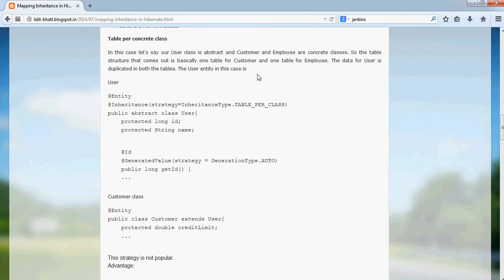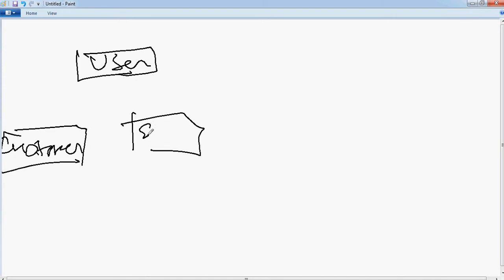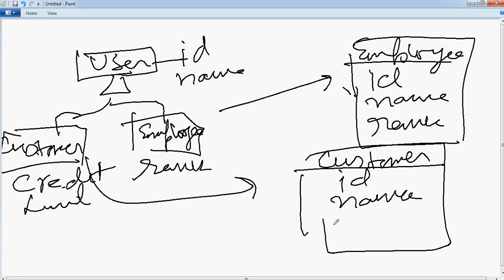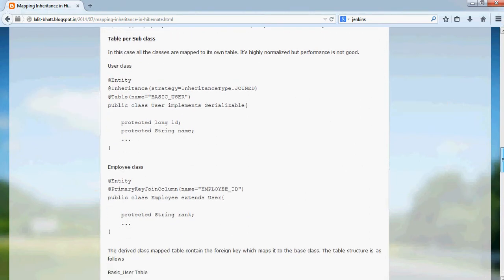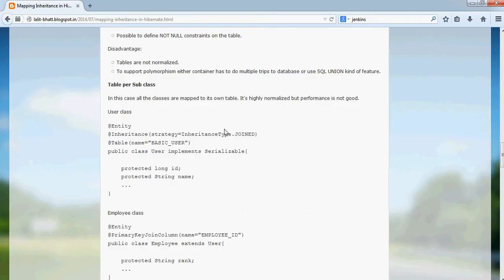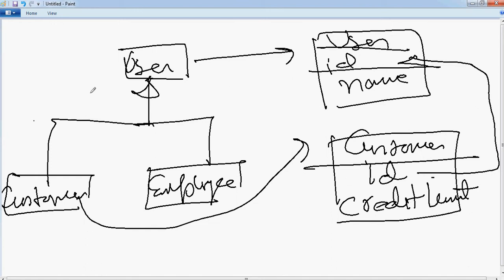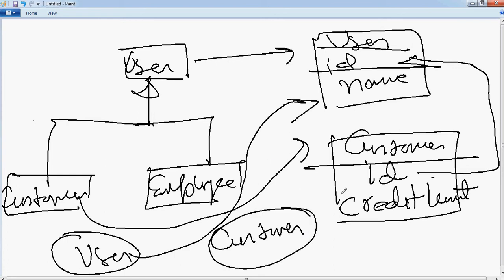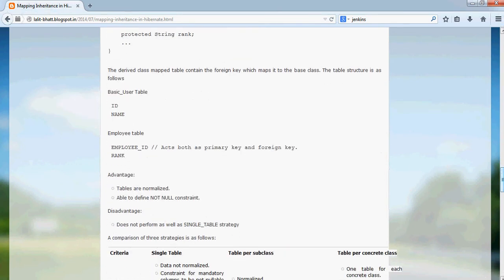Hibernate Inheritance Mapping Part 2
Explains the inheritance mapping from Java world to Relational world using Hibernate.